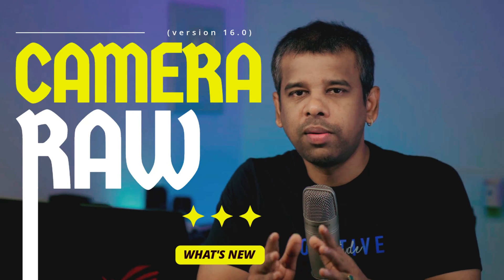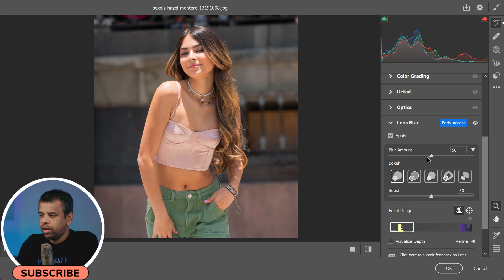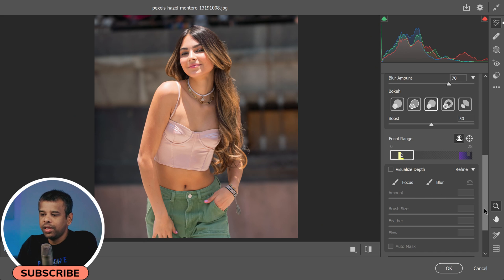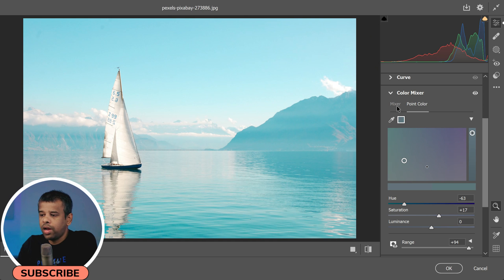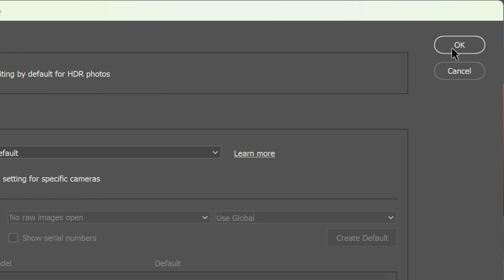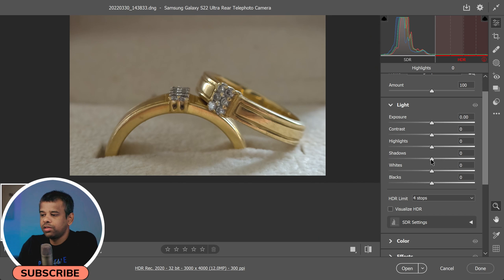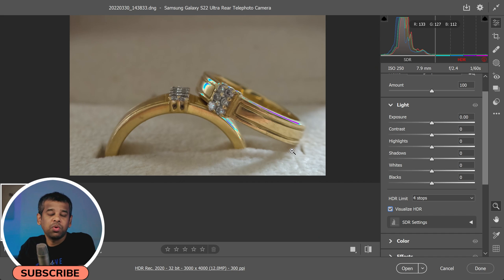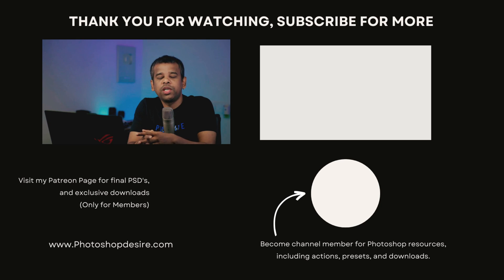Don't Miss Out 🚀: What's New in Photoshop's Camera Raw Update? 📸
Welcome to PSDESIRE! Dive into the Adobe Photoshop 2024 update, highlighting the exciting Camera Raw features.

First, the lens blur creates a bokeh effect in your photos, an early access feature for early feedback. Compare it to Photoshop's neural filter depth blur as I guide you through its use with examples.

Access lens blur on the right panel, click apply, and let the software analyze your photo for subjects. Adjust the blur amount for intensity, but use moderation.

Get creative with bokeh settings and control focus depth with the focal range. The "visualize depth" option shows a depth map for focus adjustments.

In the refine section, use focus and blur brushes to tweak areas lens blur might have missed, enhancing existing blur for standout subjects.

Next, the color mixer adjusts hue, saturation, and luminance of specific colors. The point color feature offers precise control over a specific color, with global adjustments that can be isolated using a mask.

Finally, the HDR feature in the basic panel edits and exports photos for HDR screens. Enable HDR editing for supported HDR photos in Camera Raw Preferences, including DNG files, Lightroom mobile captures, and HDR HEIF files.

Use the HDR Output feature with a supported HDR display and explore new HDR capabilities, including opening HDR formats and adjusting settings for optimal results. Understanding dynamic range is crucial.

A cool feature is the Visualize HDR option, which provides a color-coded visualization of HDR ranges. Access it by right-clicking the histogram or checking the Light panel. This tool helps you adjust highlights, midtones, and shadows.

After editing, save your HDR photo with the HDR Output box selected in the Color Space section to retain HDR properties.

That's it! You're ready to work with HDR photos in Camera Raw, whether merging exposures or editing a single HDR photo, for more control over the final result.

Photoshop 2024 Camera Raw Update.
Lens Blur Bokeh Effect.
Photoshop Neural Filter Depth Blur.
Camera Raw Lens Blur Feature.
Color Mixer Hue Adjustment.
Saturation and Luminance Control.
Precise Point Color Feature.
Visualizing HDR Ranges Tool.
Adjusting Highlights Midtones Shadows.